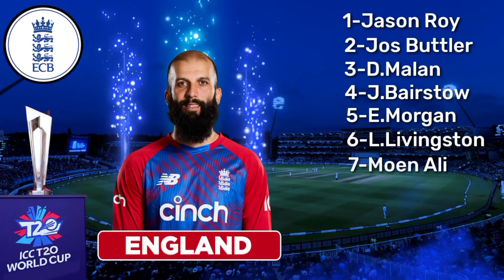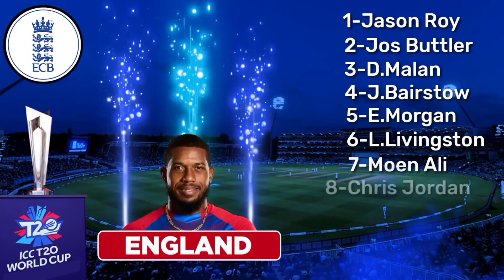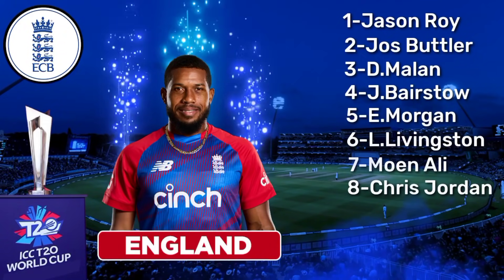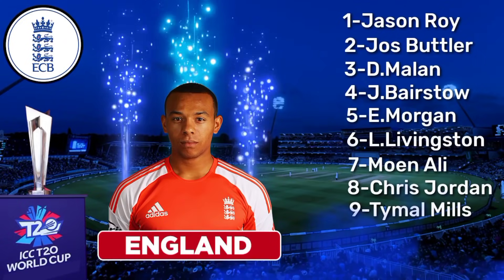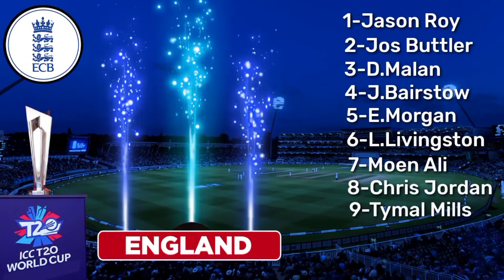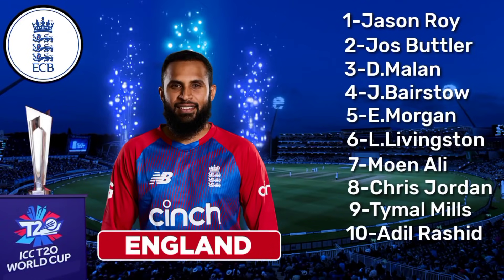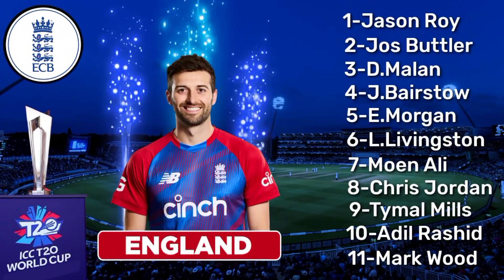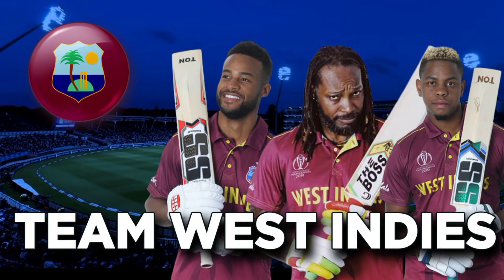ICC T20 World Cup 2021 | England VS West Indies Playing 11 | ENG vs WI 2021 Playing 11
Hello everyone in this video I will tell you about England VS West Indies Playing 11, where I have done a preview on ENG vs WI 2021 Playing 11.I hope you like it.
We have also provided you the World Cup 2021 and all the updates regarding T20 World Cup 2021.We also cover everything regarding ICC T20 World Cup.
Match Details:

England vs West Indies Playing 11,Match-14
Venue: Dubai
Date & Time: October 23 at 7:30 PM IST

Probable Playing 11 for eng vs wi:

England-

Jos Buttler, Jason Roy, Jonny Bairstow (wk), Eoin Morgan (c), Liam Livingstone, Moeen Ali, Sam Curran, Chris Woakes, Adil Rashid, Mark Wood, Tymal Mills

West Indies-

Lendl Simmons, Evin Lewis, Chris Gayle, Shimron Hetmeyer, Nicholas Pooran (wk), Kieron Pollard (c), Andre Russell, DJ Bravo, Fabian Allen, Obed McCoy, Hayden Walsh

Topics Covered-

t20 world cup England vs West Indies playing 11 2021
England vs West Indies Playing 11
wi vs eng 2021 playing 11
West Indies vs England Playing 11
T20 world cup England vs West Indies Playing 11
T20 world cup eng vs wi
T20 world cup wi vs eng
eng vs wi 2021 playing 11
T20 world cup eng vs wi playing 11
T20 world cup wi vs eng playing 11
wi playing 11 vs eng
eng vs wi playing 11
wi vs eng 2021
England vs West Indies match playing 11
wi vs eng match prediction

Song-Palmtrees
Artist-The Brothers Records
Album-Palmtrees